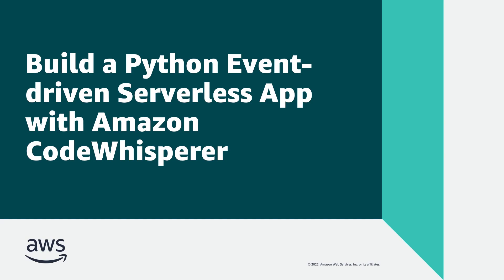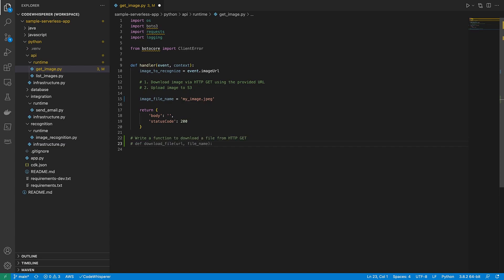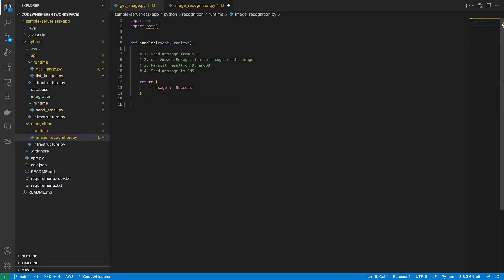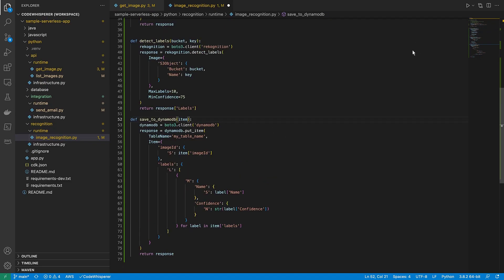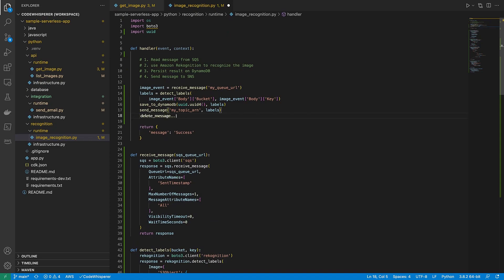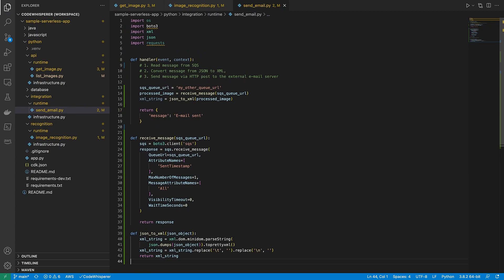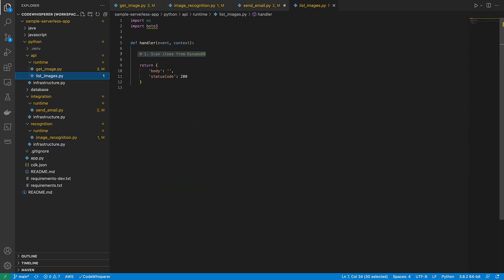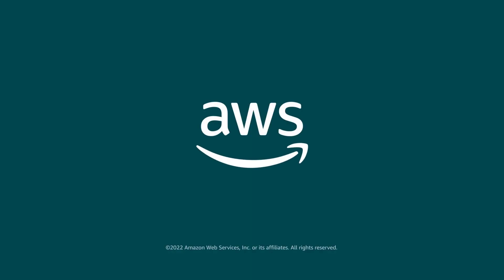Build a Python Event-driven Serverless App with Amazon CodeWhisperer | Amazon Web Services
In this video, you will learn how you can build a Python event-driven serverless application with Amazon CodeWhisperer. With this machine learning-powered coding companion, you can build applications faster by leveraging code recommendations and implementing API calls across popular AWS services.